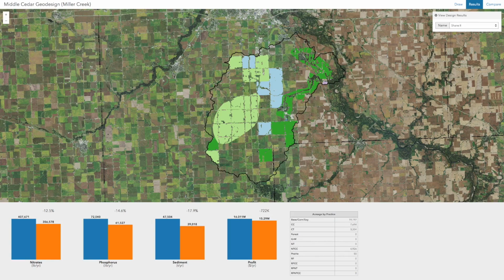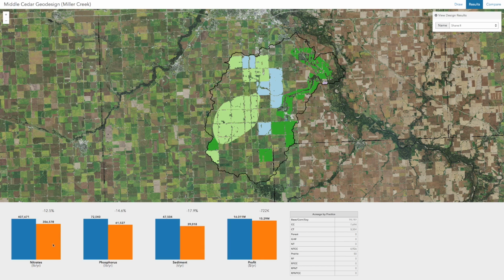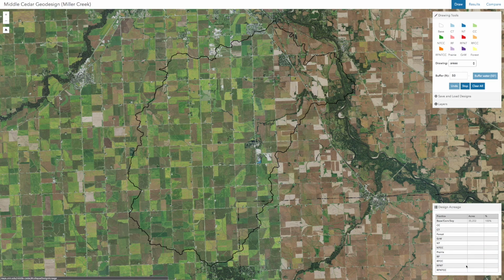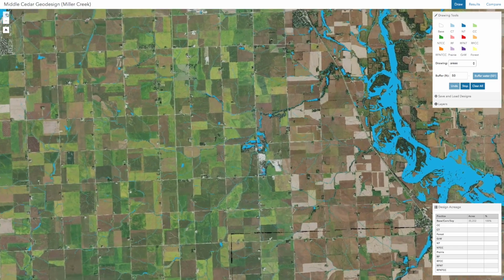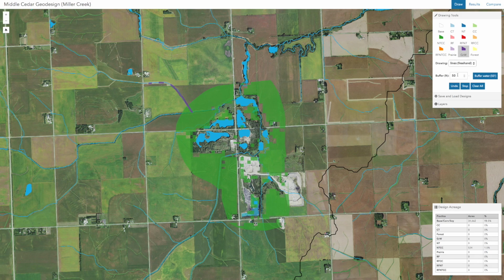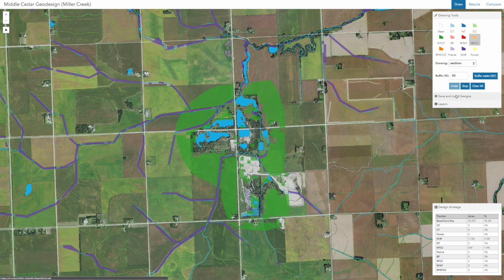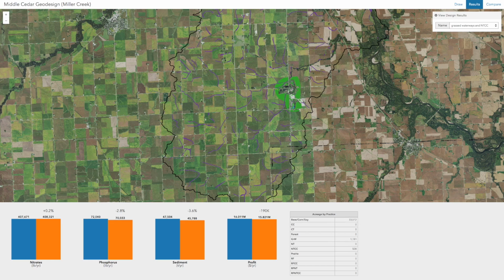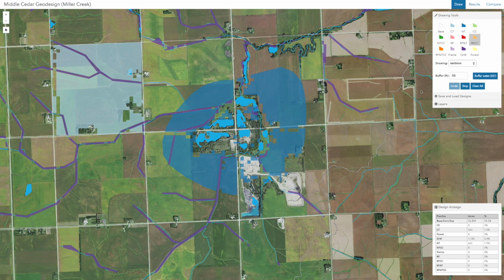Collaborative geodesign in the Middle Cedar watershed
U-Spatial has developed several applications used for geodesign and collaborative geodesign. This video demonstrates the collaborative geodesign system developed for use in portions of the Middle Cedar watershed, near Cedar Rapids, Iowa. The system allows stakeholders to change areas of the watershed typically planted in a corn-soy rotation to alternative agricultural or restoration practices,.Reports provide estimated changes to nitrate, phosphorus, and sediment loading, as well as profit, based on a model of performance built on historical data and attributes of the area (e.g., soil type, slope).

The applications are typically used with groups of 3-5 stakeholders working together on a 55" touchscreen display. Note that the current versions of the applications work best in the latest version of Chrome and at higher screen resolutions.

The Seven Mile Creek application was developed as a part of the New Agricultural Bioeconomy project.